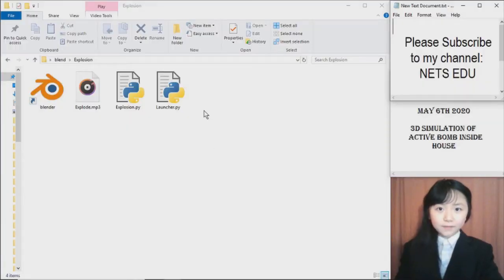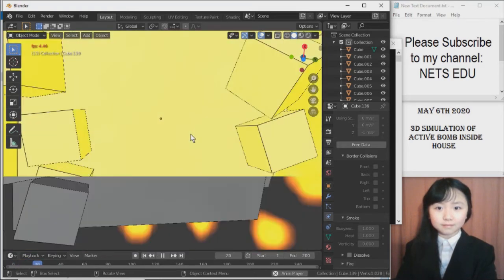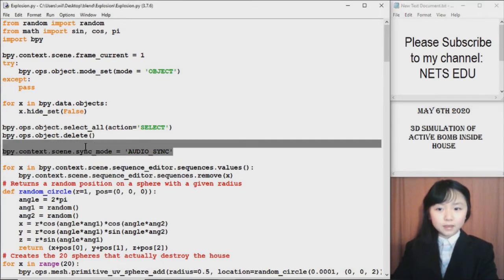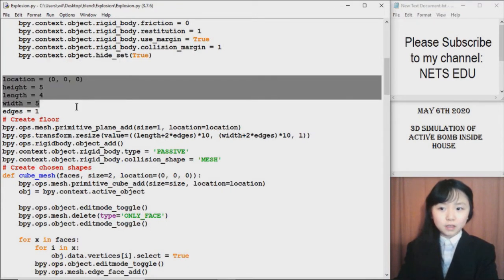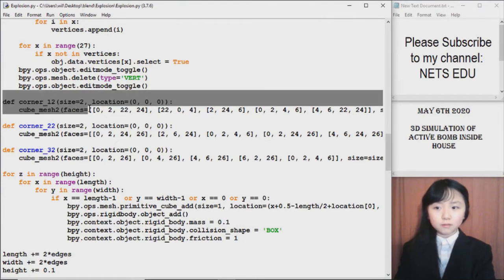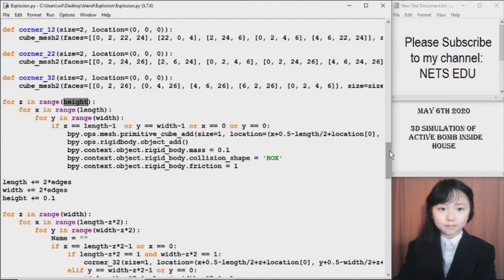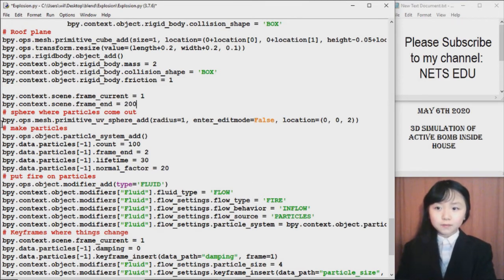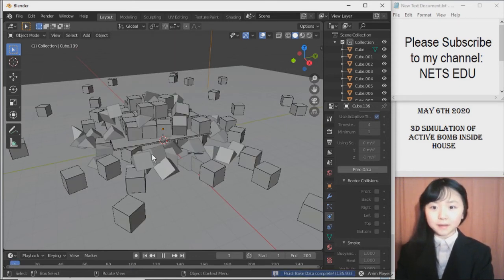Math, Python Series 50 Explosion In House (with sound effects) 炸弹炸毁一栋大楼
(Note: This is an improved version of a previous  tutorial, this time, my program has sound.)

In this tutorial, you will learn how you can simulate a bomb that explodes inside a house made of boxes/cubes. It uses a combination of python coding and python blender.